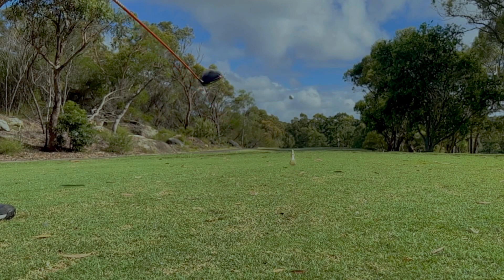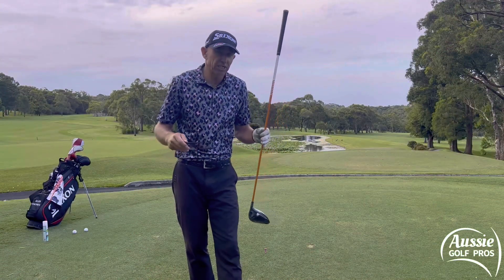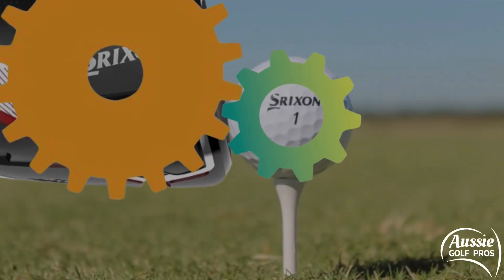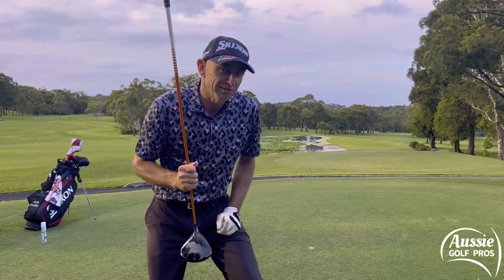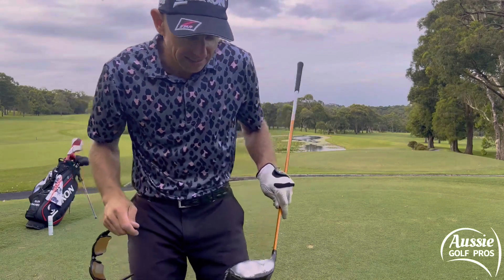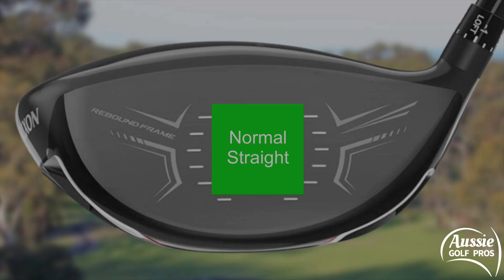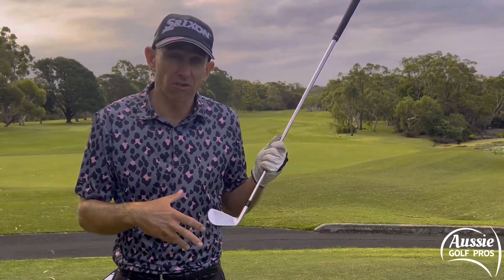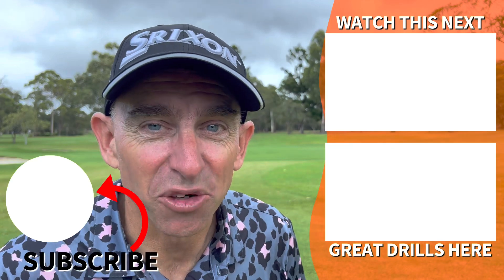BEST WAY To Hit Your DRIVER STRAIGHT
The simplest and fastest way to improve your driver performance and any golf club in your bag, is to hit the sweet spot more often. We said it was simple, not necessarily easy! Improving golf driver strike location is so important for straighter and longer drives. Do you know how to strike a driver pure? If you’d like most golfers, then you’ve probably strived to keep your eye on the ball, keep your head down, straight lead arm and other golf driving tips.

The first step to be aware of your contact patterns right now and to understand gear effect in golf. What is gear effect? Gear effect is the phenomenon where, different spins are imparted on the golf ball at impact by the clubhead, especially the driver. These spins vary greatly, depending on where on the clubface the golf ball is struck. So greatly in fact, that it is often the difference between hitting and missing a fairway, or a good and poor drive.

The flight of the golf ball varies so much, that we can work out where on the clubface, you strike a driver or iron. What happens when you toe the driver? Or hit it low and out the heel? This is where understanding gear effect is so critical. Aussie Golf Pros go into some crazy detail, demonstrating and explaining gear effect and how each part of the driver imparts a different spin on the golf ball, influencing direction, trajectory and distance. Toe vs heel strike is just scratching the surface. Vertical gear effect impacts the trajectory and spin rate of the golf ball.

This golf driver swing lesson doesn’t contain the latest golf tips for driving straight or latest fad golf swing drill. Using strike spray (or dry shampoo) we can gain quality feedback on the golf driver impact position. This feedback leads to greater awareness and is a crucial step towards improving control. Learning how to strike a golf ball with a driver is equally important for all golfers from beginners to advanced players, juniors, ladies and senior golfers.

We would like to thank @adamyounggolf1 for sharing his knowledge on ball flight and golf improvement. His channel is a great learning resource.

0:00 What’s the best way to hit the driver straight?
0:37 Strike feedback
1:03 Gear effect
2:09 Vertical gear effect
3:06 Catching an edge
4:54 Crazy detail
6:37 Is there gear effect on irons?
7:46 Distance increased when strike driver pure